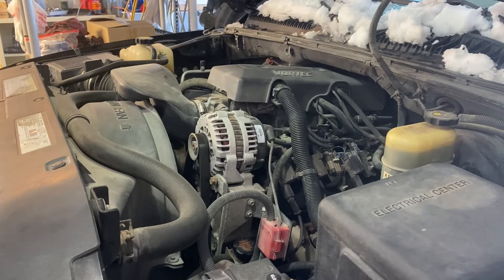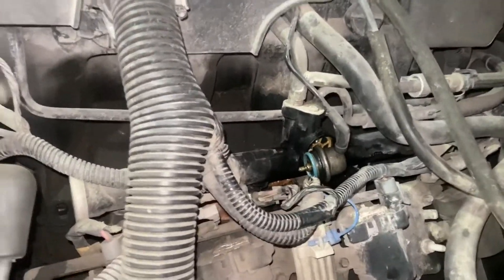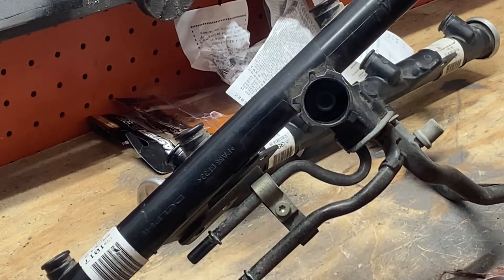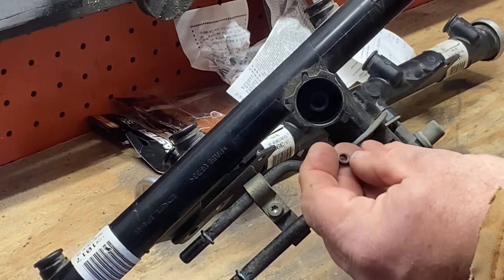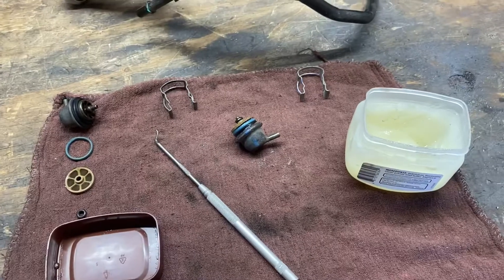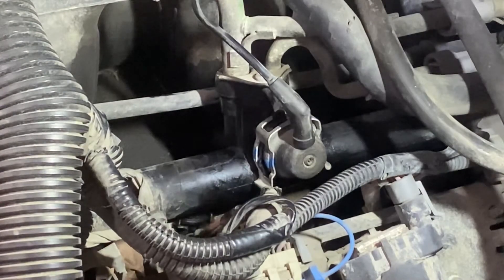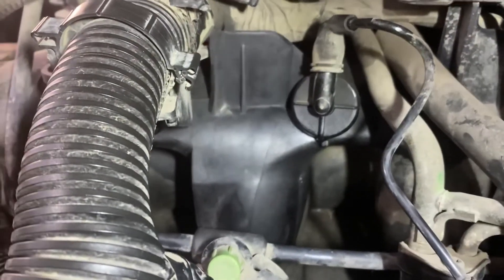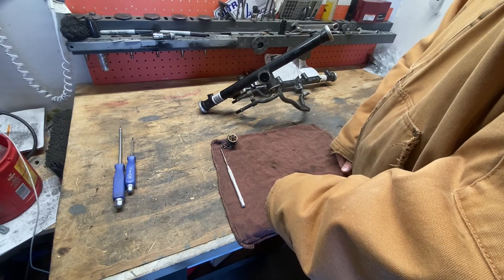2000 Yukon XL fuel leaking at the Fuel Pressure regulator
Long/short
Attempting to warm up the Yukon found fuel pouring out of the FPR on the fuel rail. Two issues found:
1. Internal o-ring on the FPR had torn badly
2. Someone had disconnected the vacuum line to the FPR and plugged the vacuum port on the intake.
Both of these issues indicate the previous owner was having issues with the FPR and bandaid the issue.
Not running vacuum to the FPR causes the fuel pressure to constantly be at MAX never reducing for idle or high vacuum situations, results in an overly rich scenario with the tune trying to adjust to the commanded AFR, resulting in poor fuel economy and drivability issues.